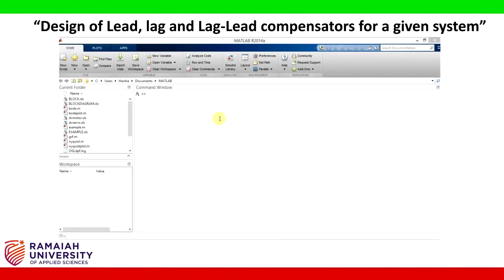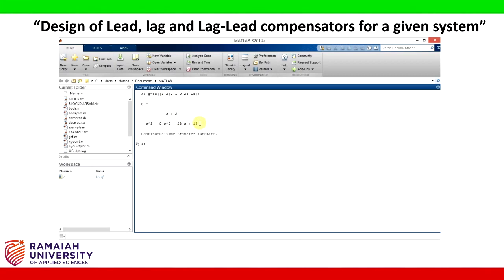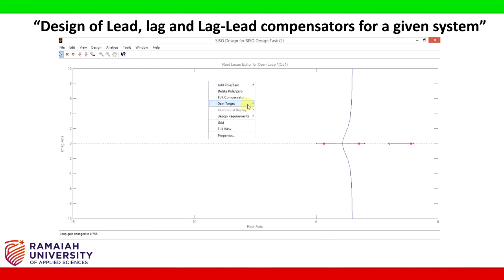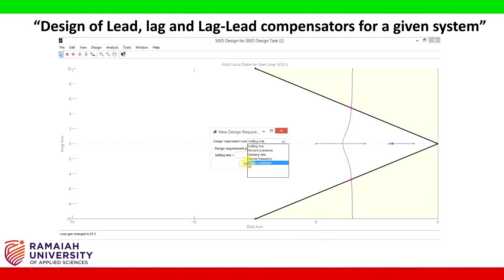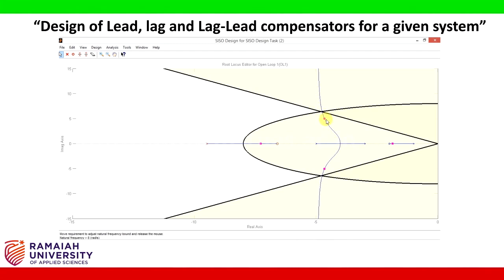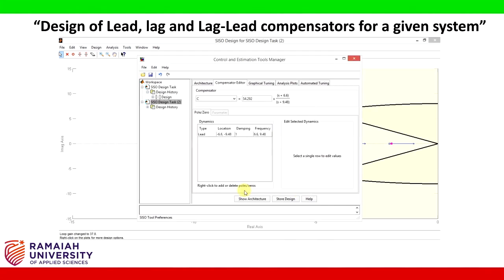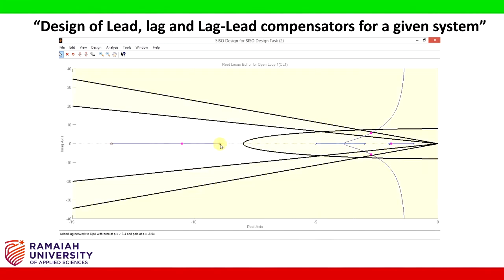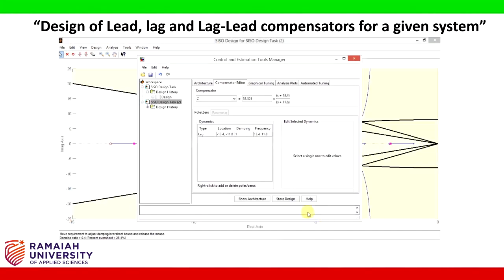Design Of Lead, Lag And Lag lead Compensators For A Given System